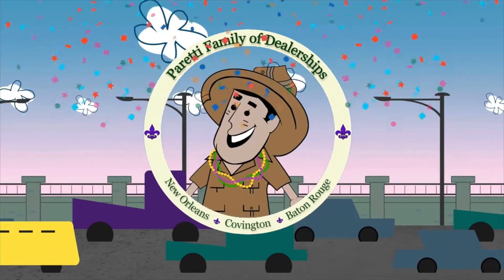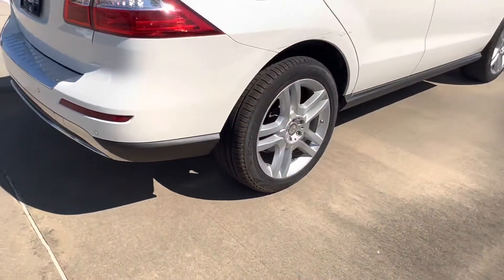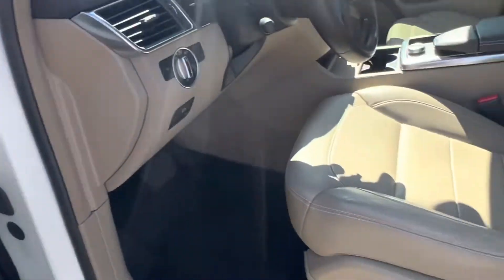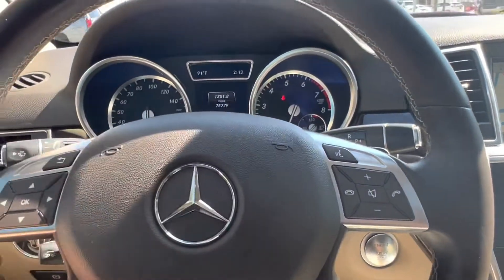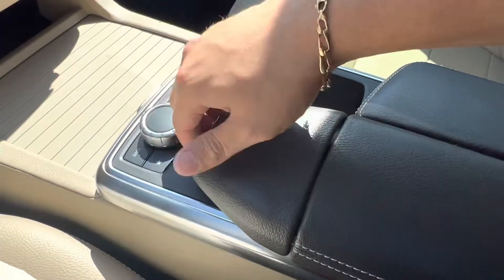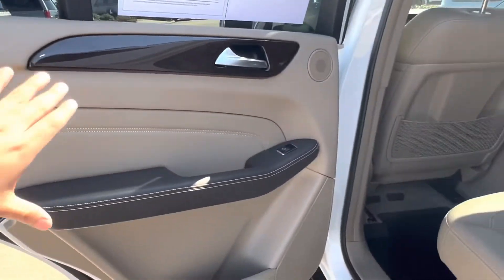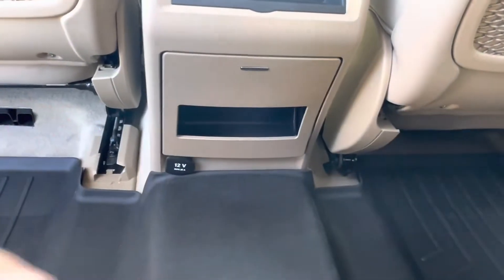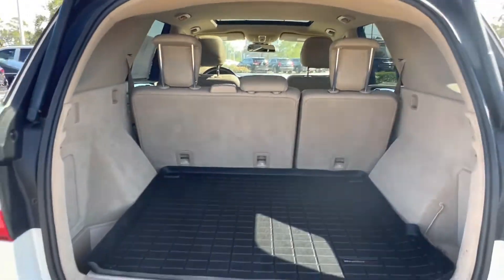Pre-Owned 2014 Mercedes-Benz ML350 Stock#- L017735A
EXTERIOR:
Diamond White Metallic
DRIVETRAIN:
Rear Wheel Drive
INTERIOR:
Almond Beige
TRANSMISSION:
7 Spd Automatic
ENGINE:
3.5L V6
FUEL EFFICIENCY:
18 CITY / 24 HWY
MILEAGE:
75,765
PRICE:
$21,990